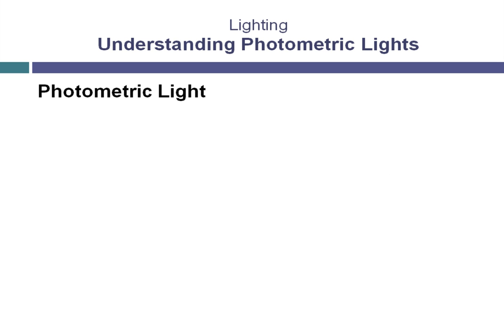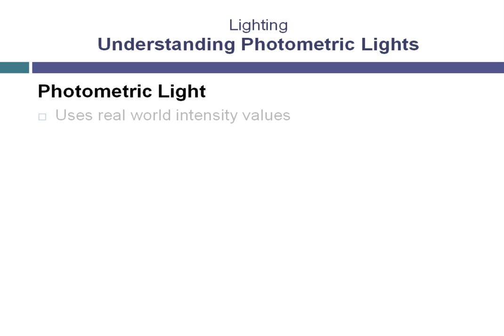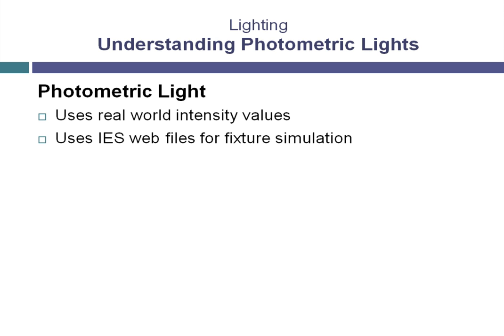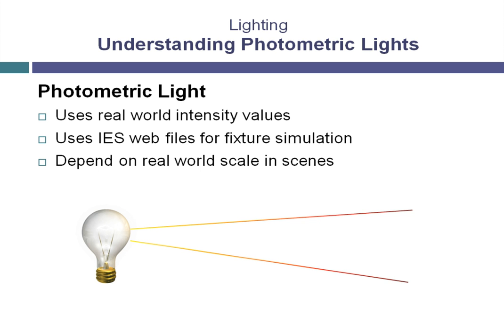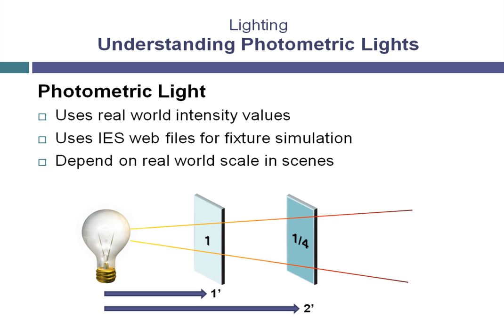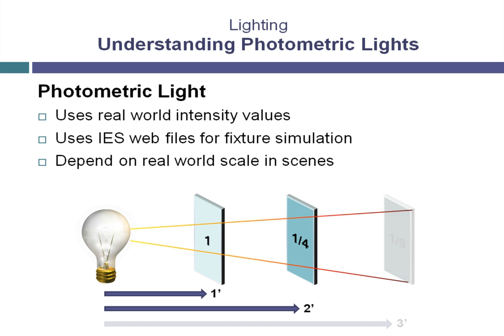CADLearning Video_17 (6)